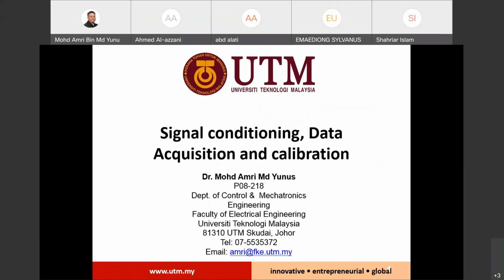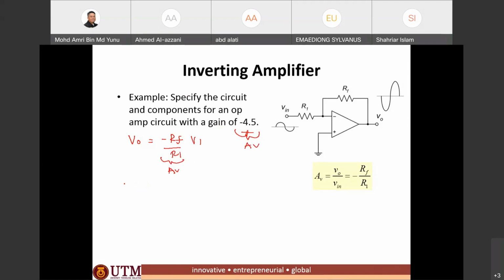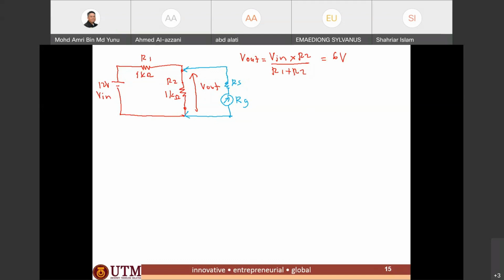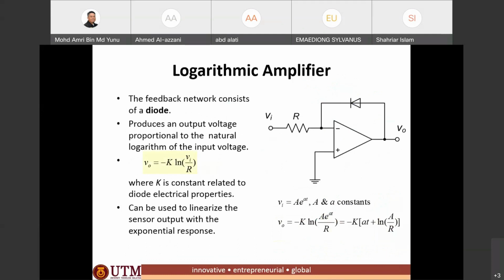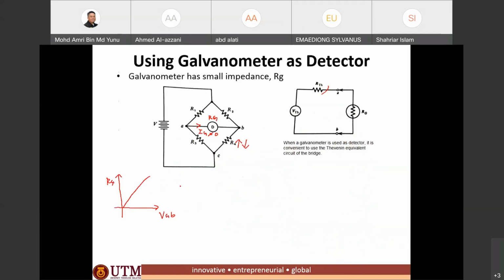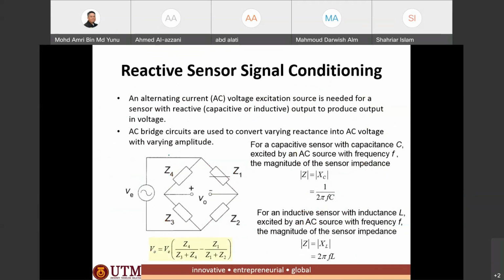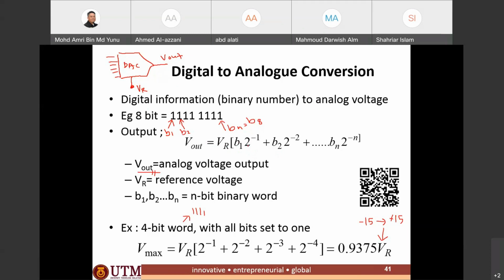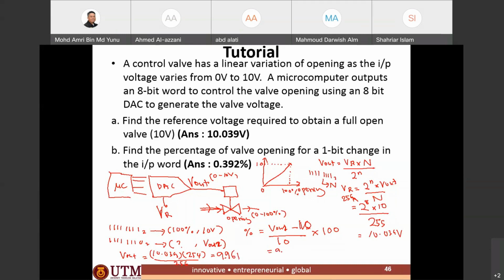MEEM1753 | Lesson 4, Part 1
-Introduction.
-Common Signal Conditioning Processes.
-Operational Amplifier.
-Op-Amp Signal Conditioning Applications.
-Analog Filters.
-Signal Conversion.
-Resistive Sensor Signal Conditioning.
-Reactive Sensor Signal Conditioning.
-Analog to Digital Conversion (DAC).